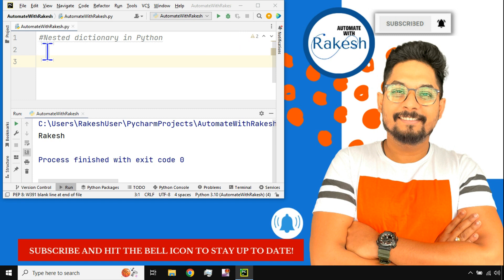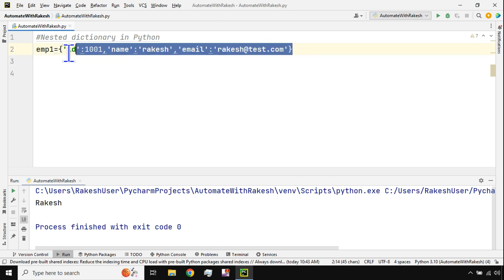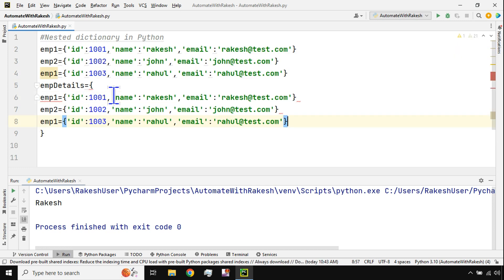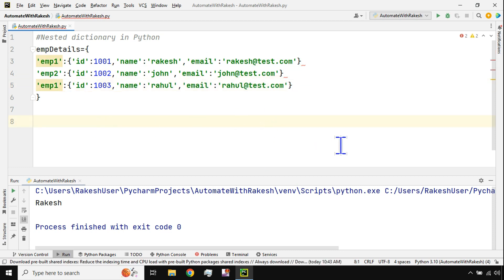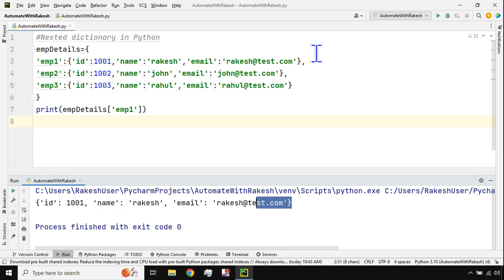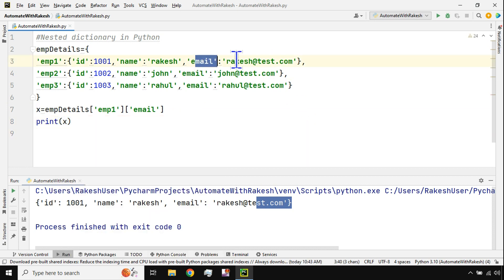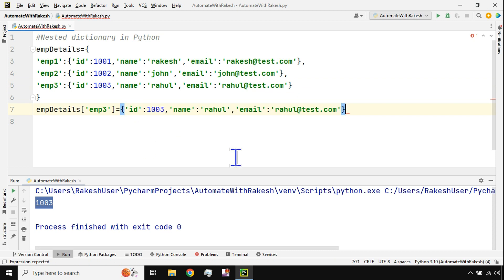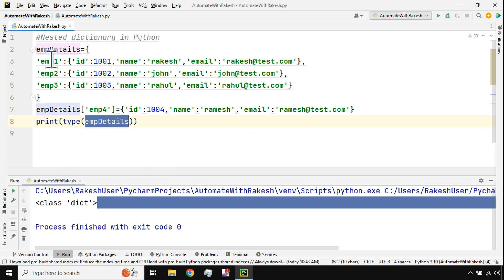#45 Nested Dictionary in Python | Python Tutorials for Beginners